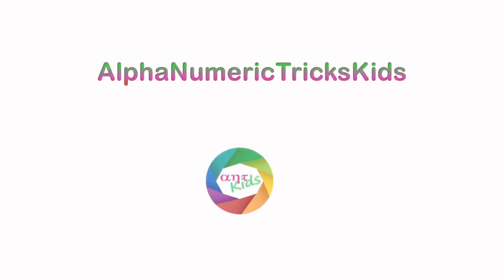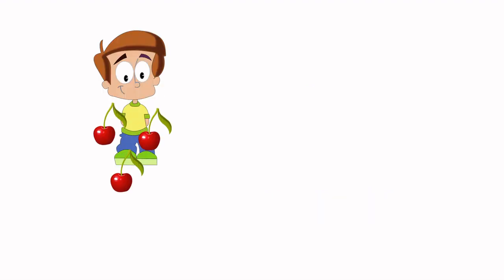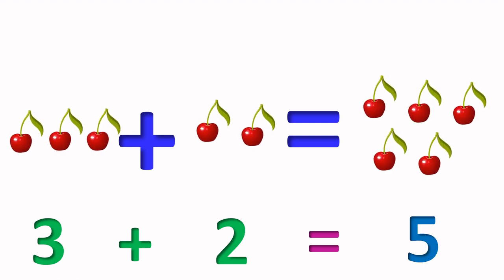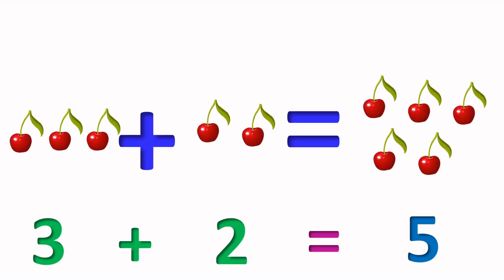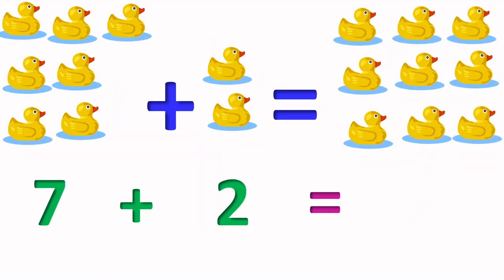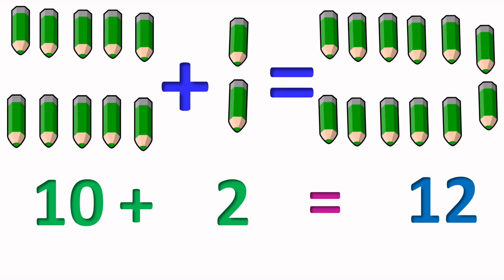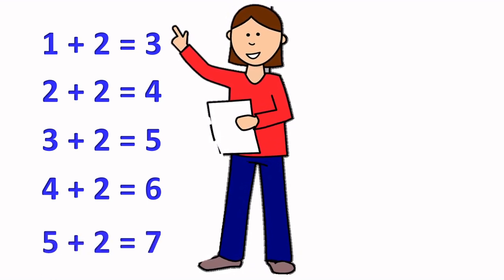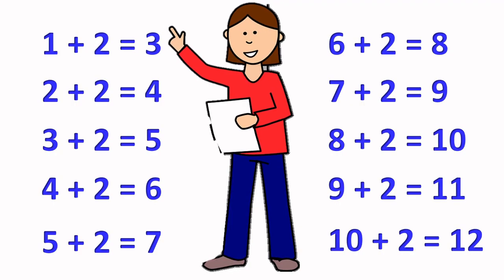Addition Table of 2|Addition table for Kids|Addition table with pictures|ANT-Kids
Addition Table of 2|Addition table for Kids|Addition table with pictures|Addition table|ANT-Kids

Addition table of 2 with animated pictures for kids

ANT-Kids